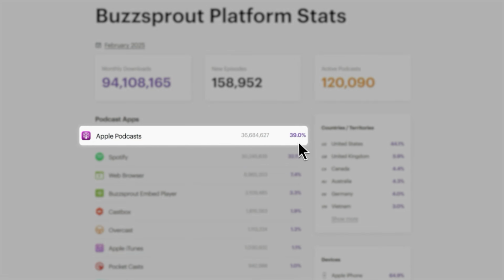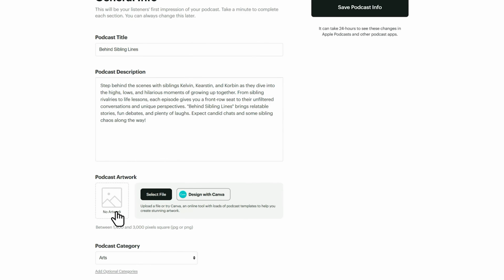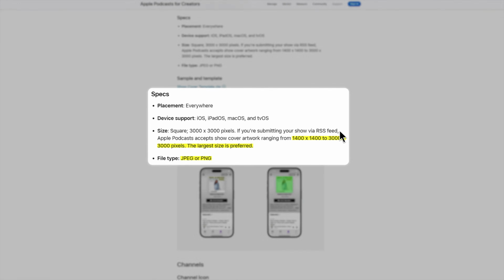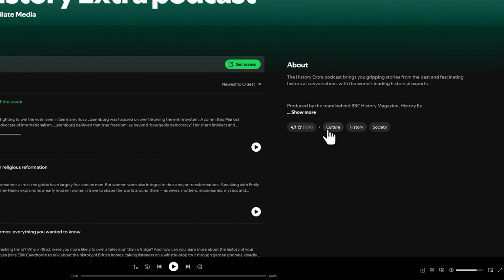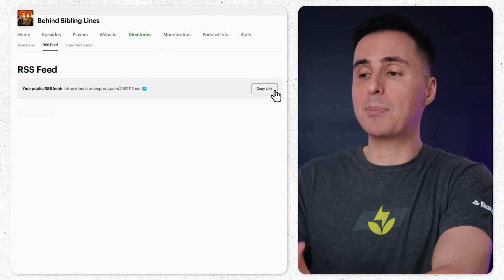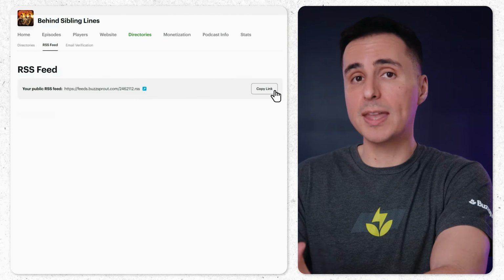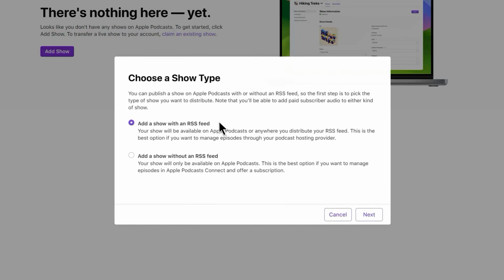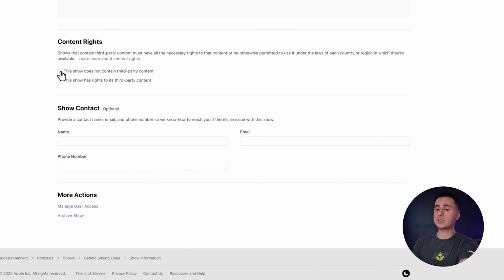How to Submit Your Podcast to Apple Podcasts in 2025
Need to submit your podcast to Apple Podcasts in 2025?

Considering it's the largest podcast directory in the world, we're assuming the answer is yes. This video will walk you through the step-by-step process for getting your show published in the Apple Podcasts directory.

We'll cover everything you need to know, including cover art requirements, podcast categories, and publishing your first episode. If you use Buzzsprout, we'll also show you how you can submit your podcast with just one click!

Timestamps
00:00 - Intro
00:21 - Before You Submit to Apple Podcasts
00:31 - Filling Out Your Basic Podcast Information
01:08 - Upload Your Podcast Cover Art
01:18 - Apple Podcasts Cover Art Requirements
01:36 - Buzzsprouts Canva Integration
01:58 - Selecting a Podcast Category
02:27 - Upload and Publish Your First Podcast Episode
02:51 - Submitting Your Podcast to Apple Podcasts
03:12 - Copy Your RSS Feed URL
03:32 - Create an Apple Account
03:42 - Log into Apple Podcasts Connect
04:10 - Add a Show With an RSS Feed
04:50 - The Content Rights and Show Contact Sections
05:21 - Publish Your Podcast on Apple Podcasts
05:45 - Submit to Apple Podcasts in One Click
06:06 - Buzzsprout Support Team
06:11 - Outro

Resources